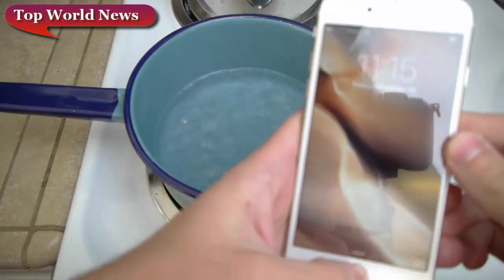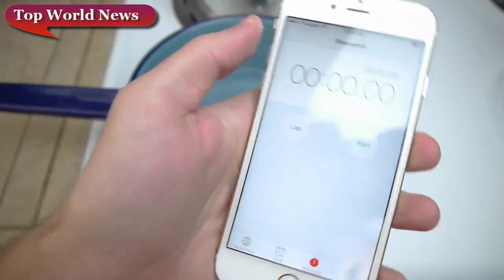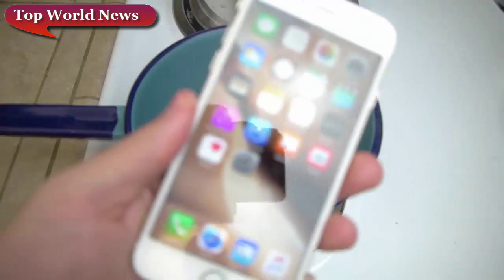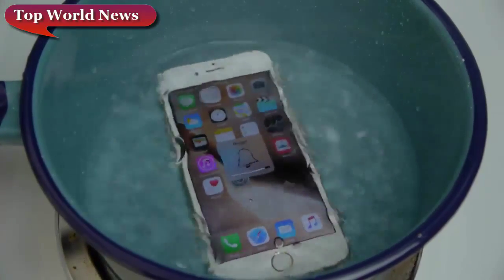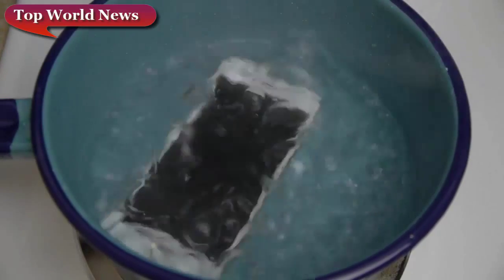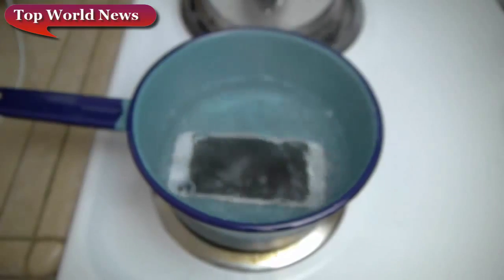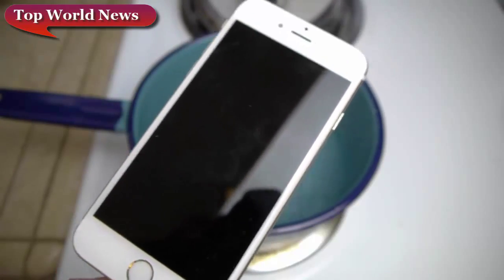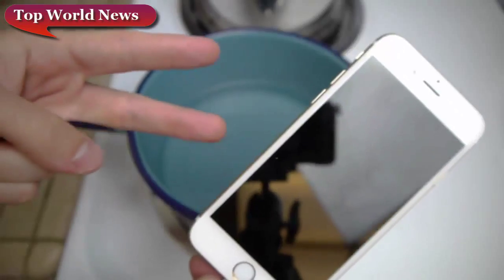СВАРИЛ IPHONE 6S В КИПЯЩЕЙ ВОДЕ/ IPHONE 6S welded in boiling water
Be aware of everything in the world. The most interesting and latest news. Будьте в курсе всего в мире. Самые интересные и свежие новости со всего МИРА.